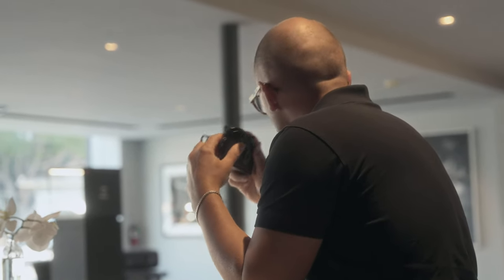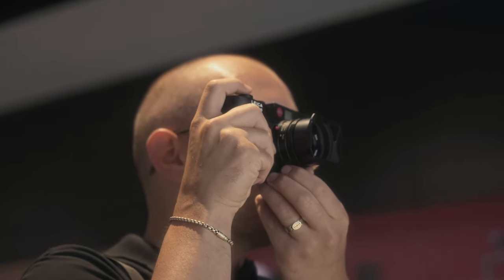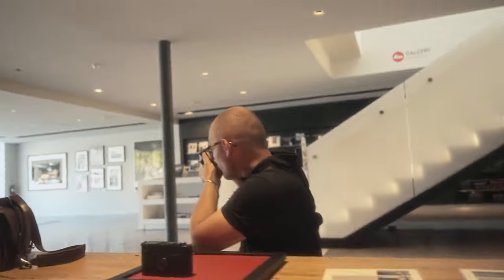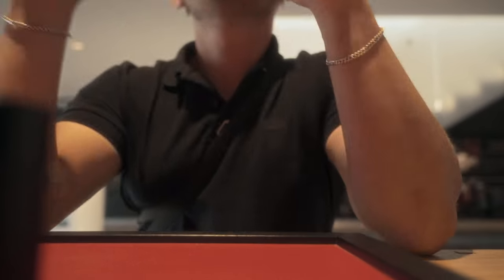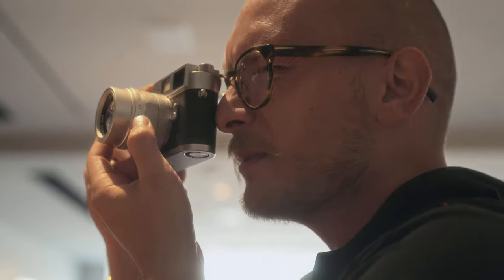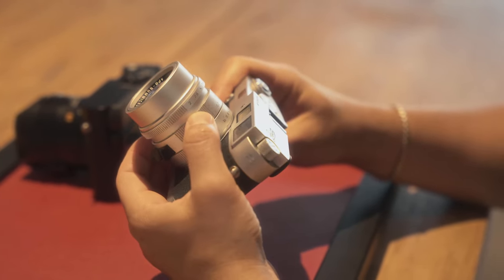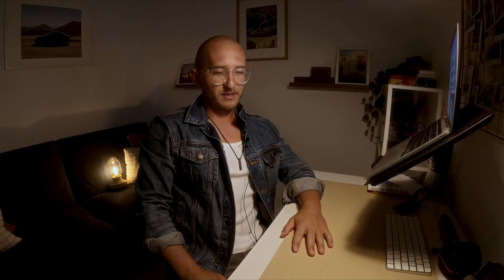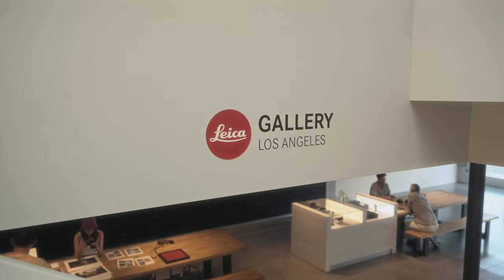I Sold my Sony Camera and went to the Leica Store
MY CAMERA GEAR:
My current camera
My 35mm lens
My 24mm lens
My Sony A7CII Grip
My SmallRig Grip
My Retro Lens Hood
My first cam
My camera bag
My gopro
My APSC main lens: ​​
Best APSC prime lens
My APSC zoom lens
My wireless mic
My lavalier mic
My on-camera mic
My SD Card Holder
My SSD
My USB-C Hub
Cinebloom Filter
Black Satin
Black Pro-Mist